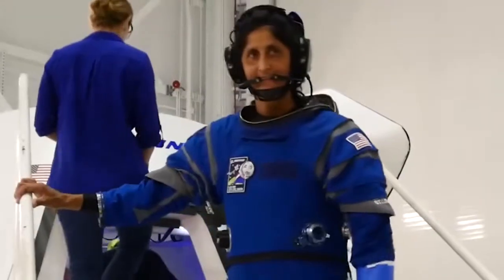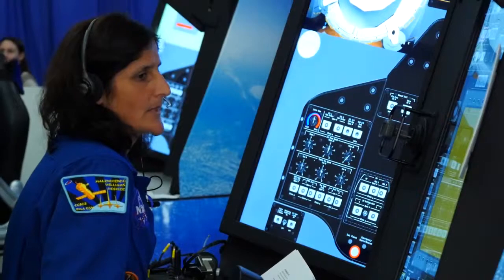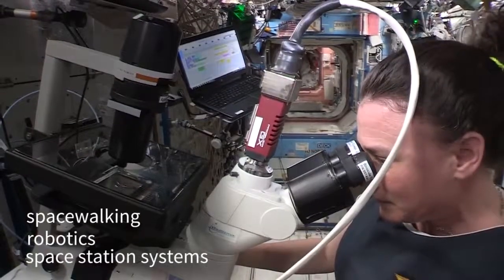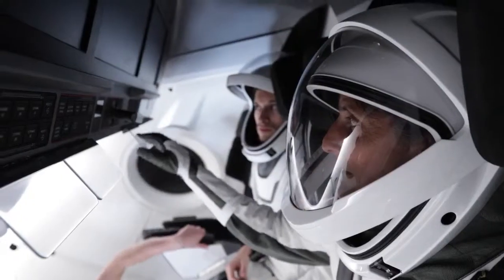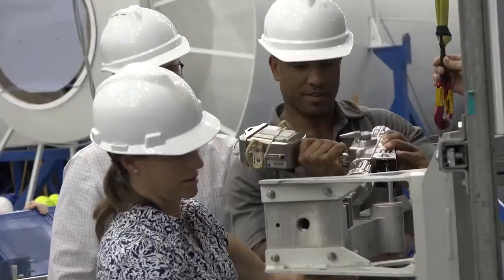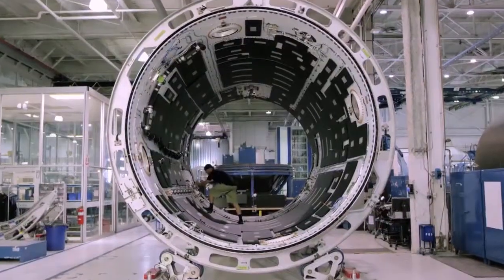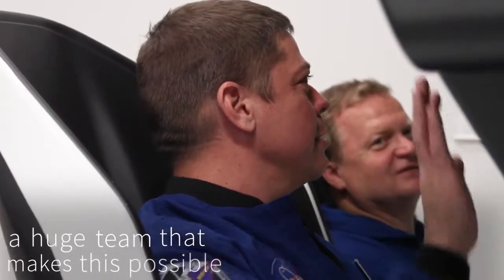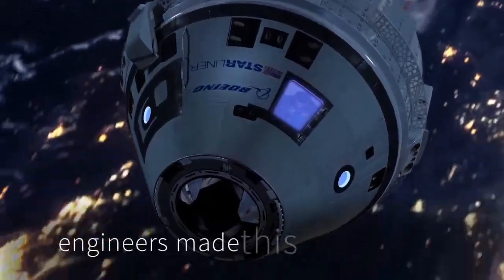Watch Commercial Crew Astronauts Train for Their First Space Flight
From trying on spacesuits to preparing for potential emergencies, see how astronauts are getting ready to fly on the test flights and first missions of Boeing’s Starliner and SpaceX’s Crew Dragon.